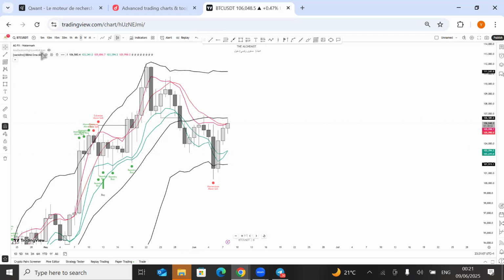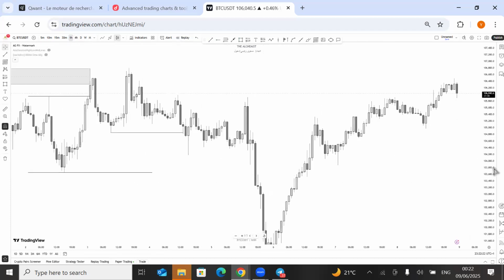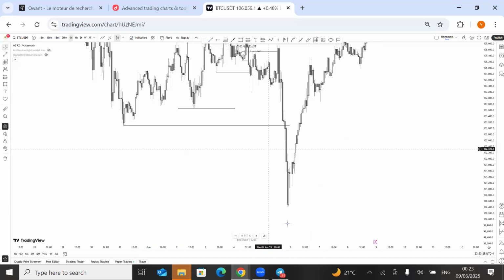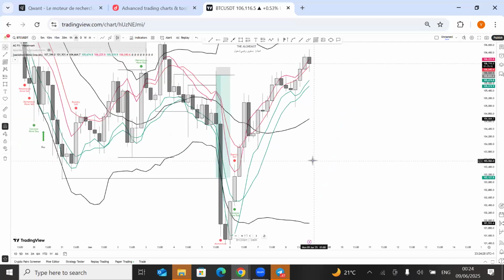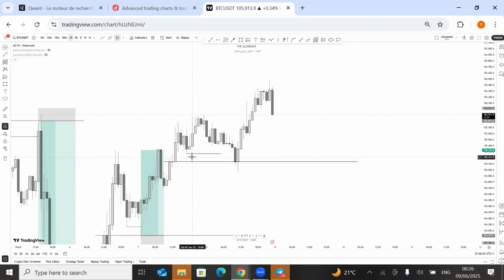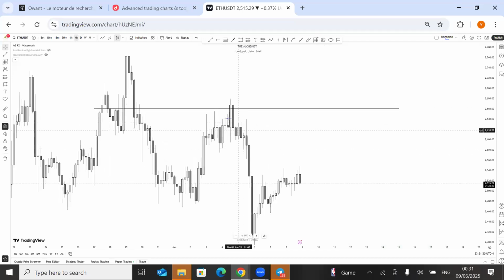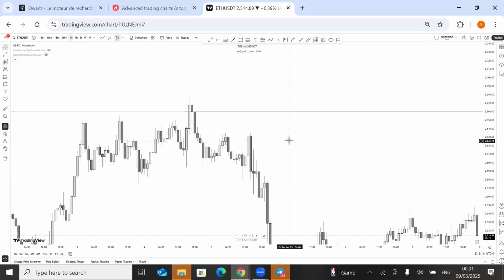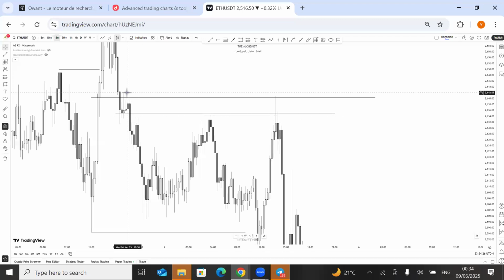The Lqd Alchemist EMS Mentorship - BBMA X MSNR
In this video you will learn how to use BBMA and MSNR together to get access to get precise entries in the financial market